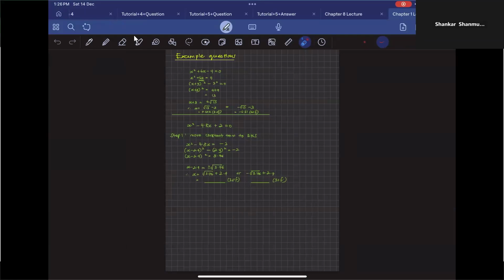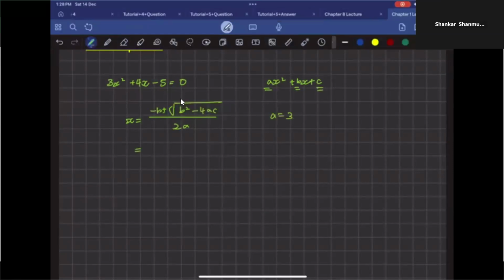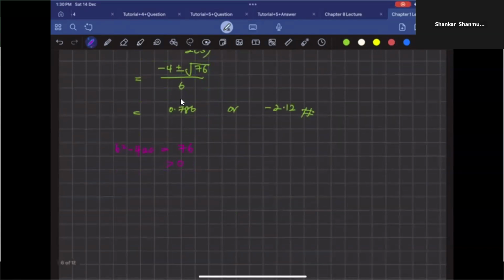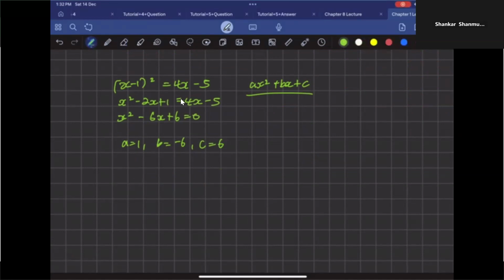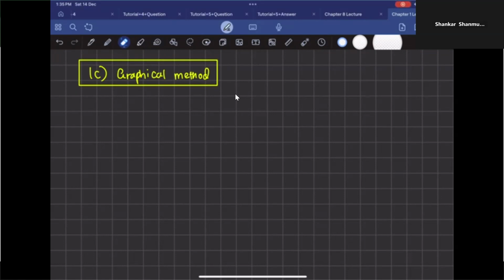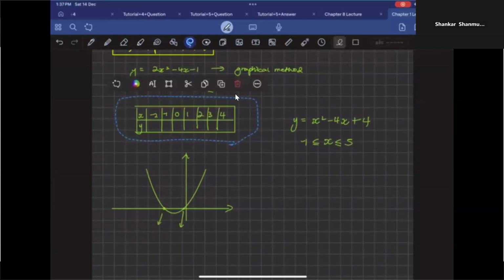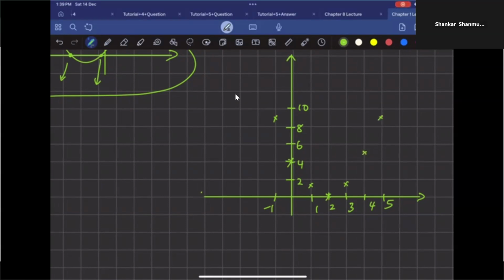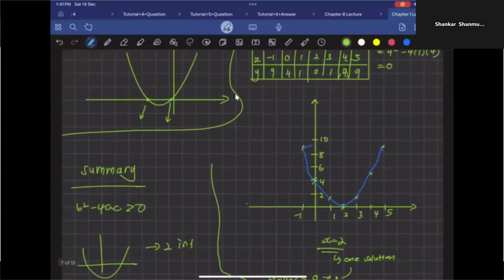quadratic equations and functions p1c